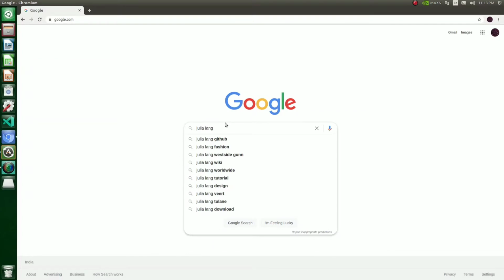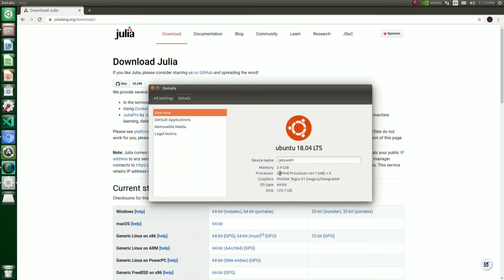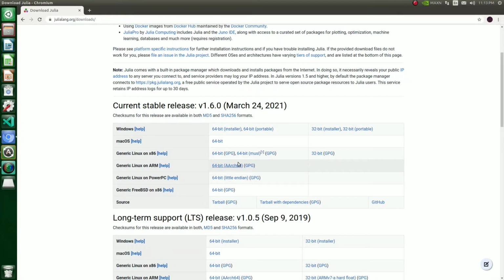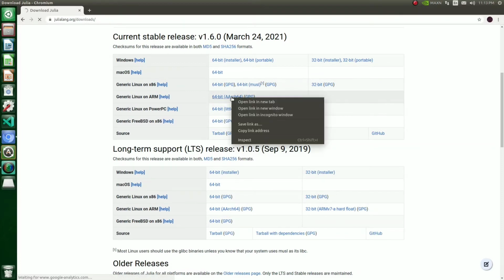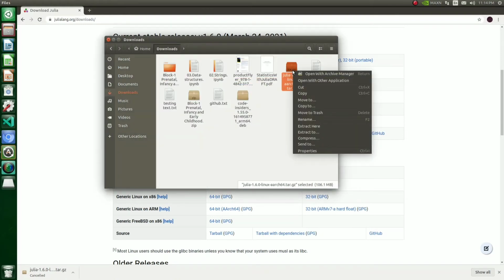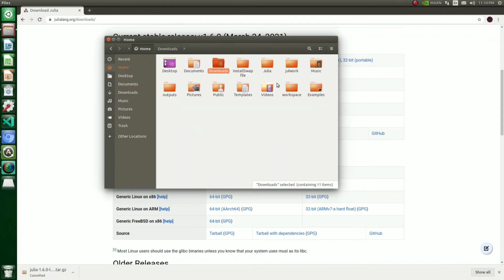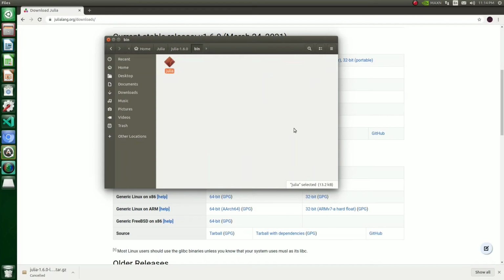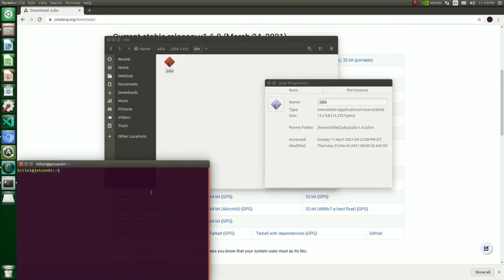Julia #01 : Install Julia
Installation of Julia Lang. I have a ARM 64 bit. So you will have to choose the package accordingly.

My instructions are based on Jetson Nano. ARM processor.